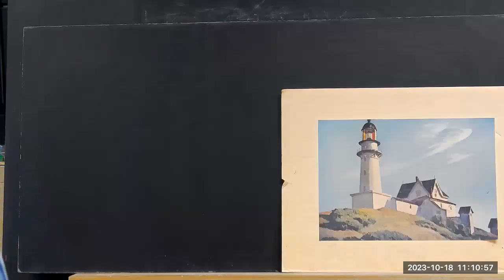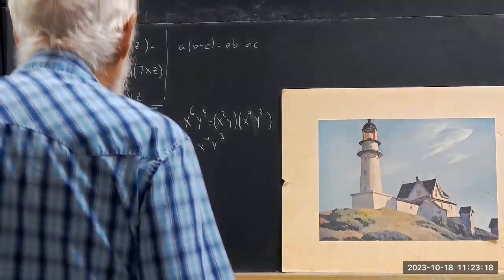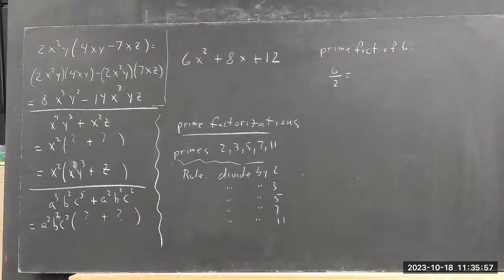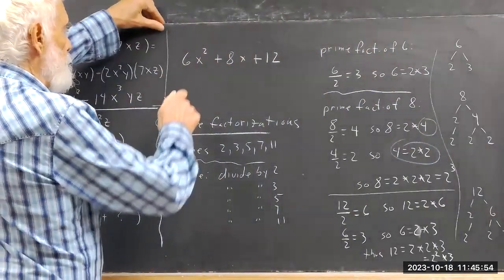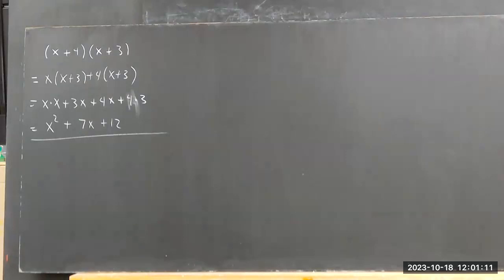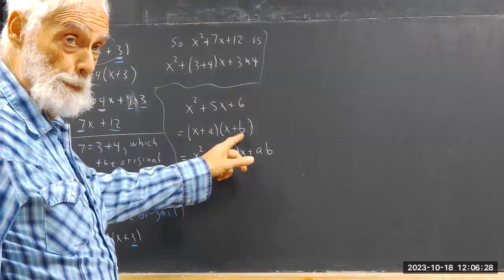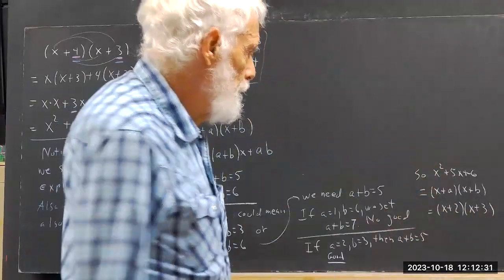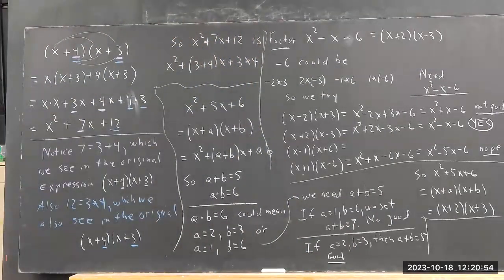dagM60_231018_factoring_out_monomials__factoring_monic_trinomials__37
Factoring out monomials in symbolic expressions.
8:28
Factoring numerical quantities out of polynomials using prime factorization
19:40

Factoring monic trinomials

We begin by multiplying two binomials of the form (x+a)(x+b), and see how the product is x^2 + (a+b) x + ab.

We conclude that to factor a quadratic polynomial in x, we need to find two numbers that add up to the coefficient of x, and whose product is the constant term of the polynomial.

We generally start by listing all every pair of numbers whose product is equal to the constant term, then see if the sum of one of the pairs is the coefficient of x.

For example:

To factor x^2 + 2 x - 8, we might list the pairs of numbers whose product is -8. The possible pairs, if we restrict ourselves to integers, are 1, -8; -8, 1 ; 2, -4; and 4,-2.

We can therefore check the products
(x-1)(x+8)
(x-8)(x+1)
(x-2)(x+4)
(x-4)(x+2).
Multiplying these out, we get, respectively,
x^2 + 2 x - 8, and
The third product matches our original expression x^2 + 2x - 8. So our factorization is (x-2)(x+4).
We do a couple of different examples in the video.
36:58